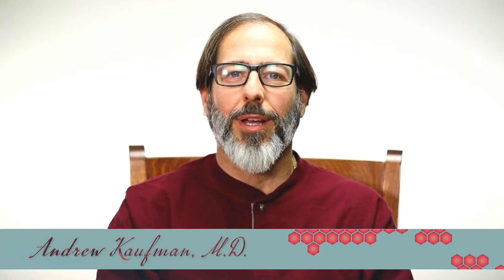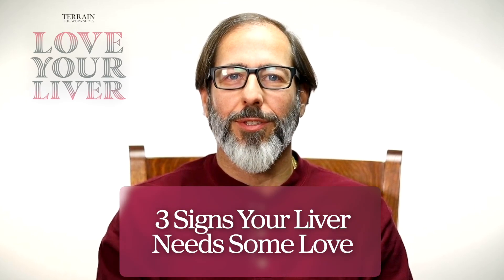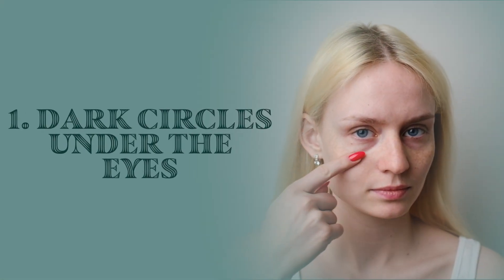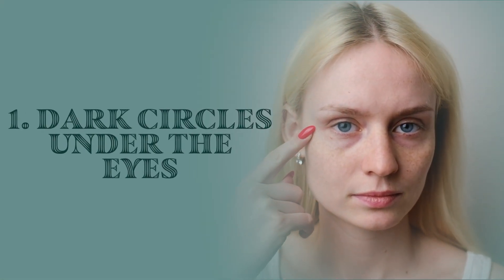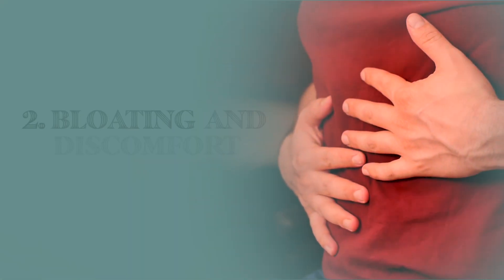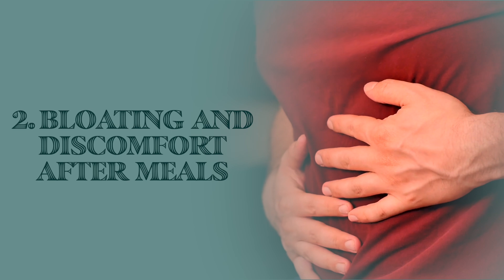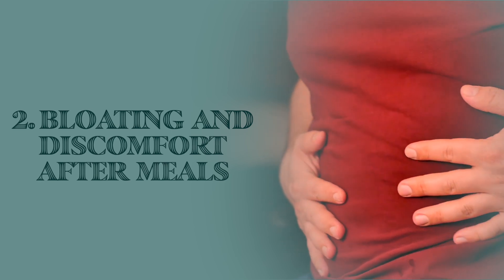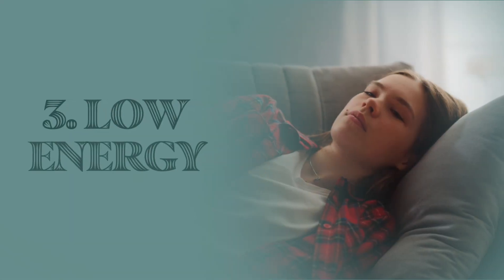3 Signs Your Liver Needs Some Love by Andrew Kaufman, M.D.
Dr. Andrew Kaufman reveals 3 hidden signs of liver dysfunction, why they occur and what you can do about them. He will then go into further detail during his Love Your Liver Workshop, the next in the Terrain: The Workshops Series.

LEARN HOW TO SHOW YOUR LIVER SOME LOVE!

CLAIM YOUR SPOT NOW!

Please share the love for your liver by sharing this video!